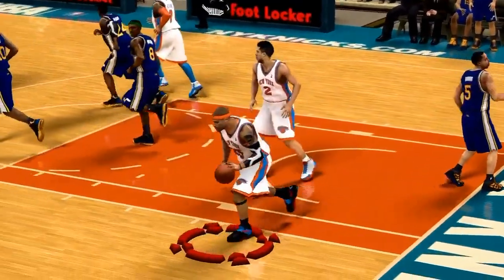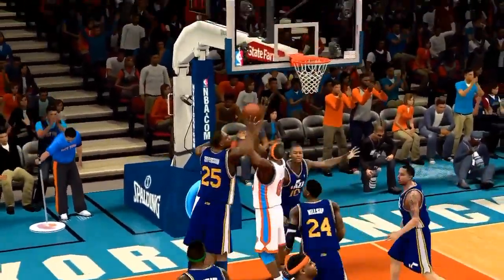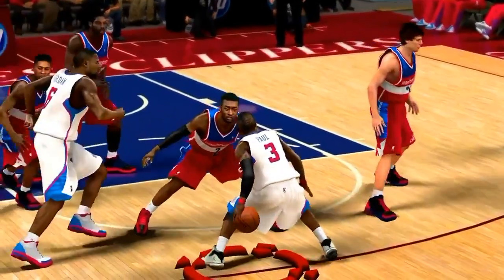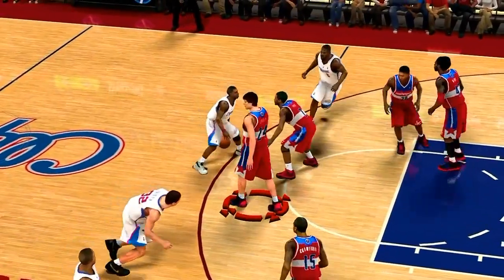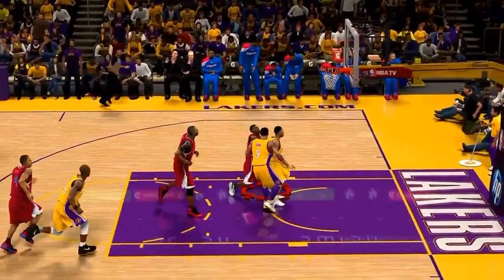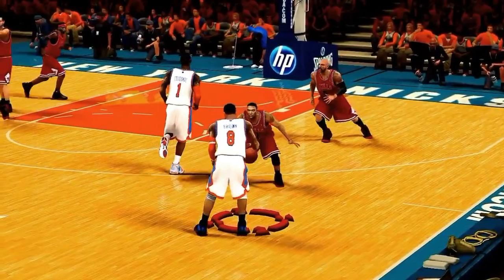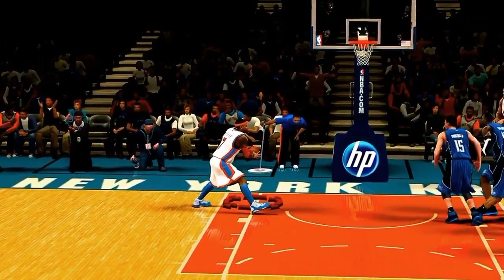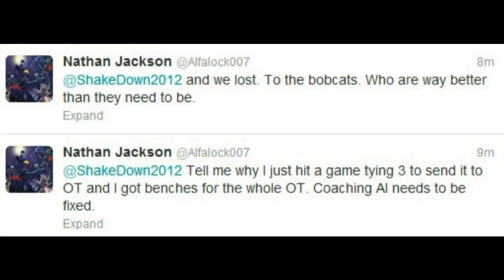NBA 2K13 To Do List Pt. 1 2 & 3 | FIX Before 2K13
NBA 2K13 To Do List. NBA 2K12 Gameplay Passing Animations Psychic Defense

This is a miniseries where I reach out to the NBA 2K Dev Team in the hopes that they prepare for some of the issues that existed in 2K12. Please, express your own concerns in the comments.

ShakeDown2012 TheSimStandard Commentator Commentary Jake Brown How To
Tips Ultimate Dunking Shooting Layups Defense Dribbling
Tutorial NBA 2K12 2K13 Demo Basketball Modern Warfare
MW3 BF3 Call of Duty Madden13 12 Review 1080p 720p
HD Gameplay Machinima Director Glitch Xbox 360 PS3 Map Pack
Fist Look Impressions IGN Game Trailers Battlefield